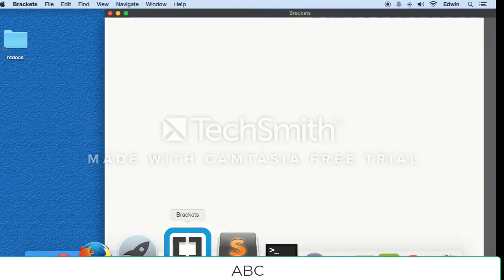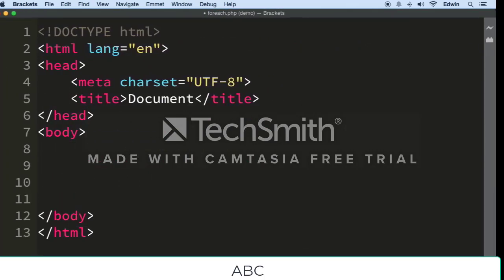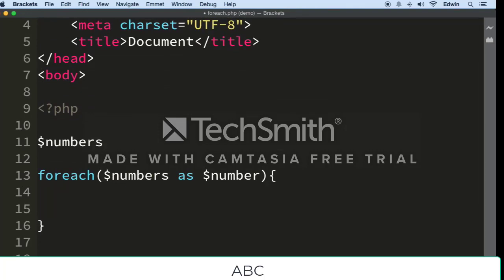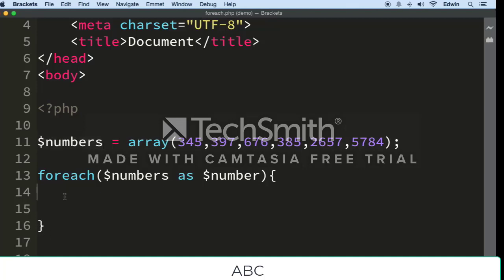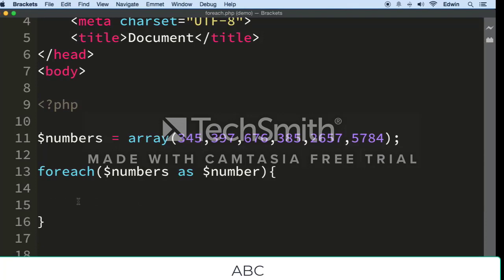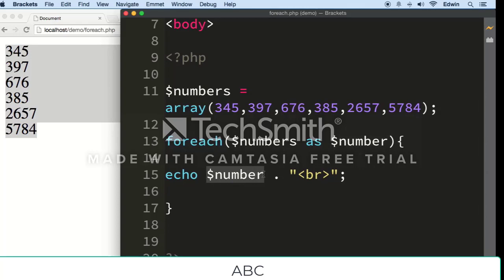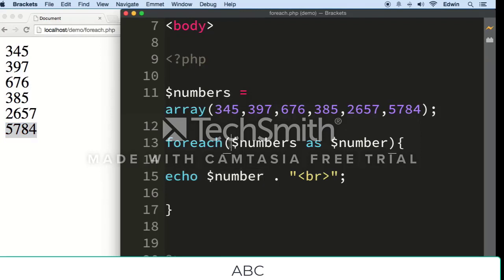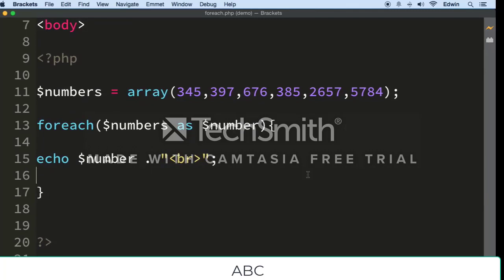Foreach Loop in PHP class-19